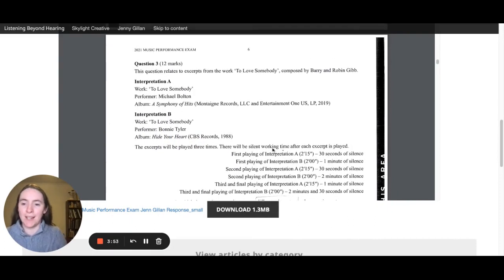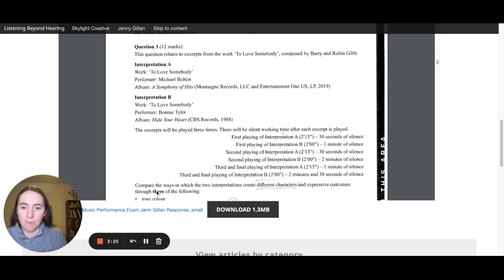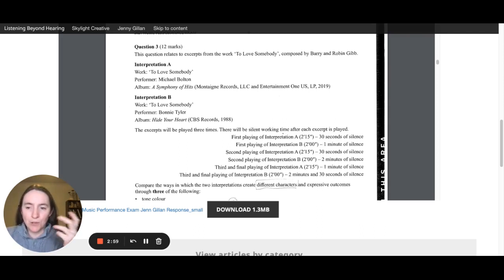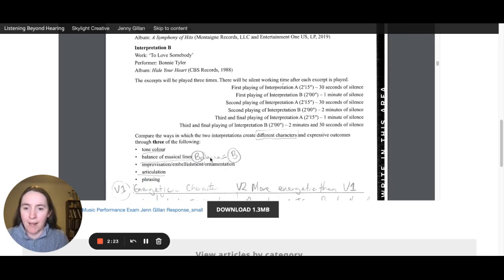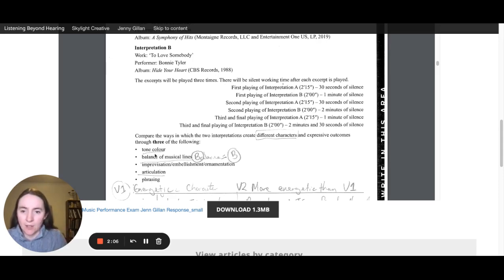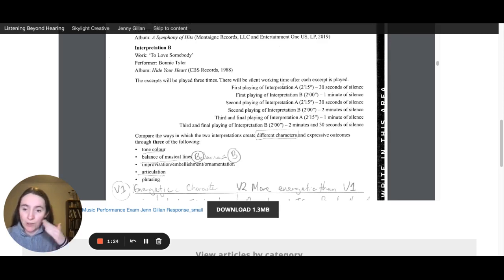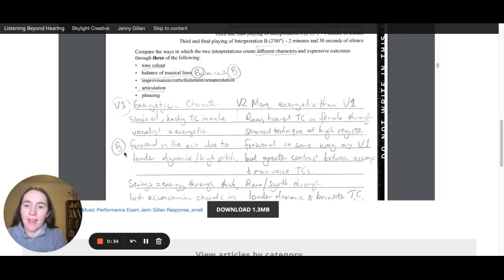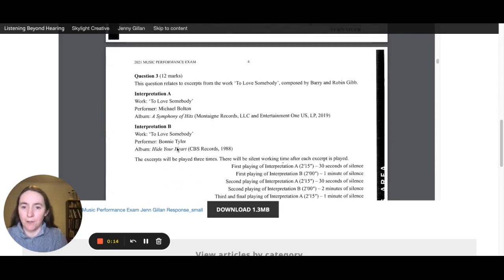Comparison Analysis Exam Question format tips and tricks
Because I was teaching tonight, I wanted to point out some of my thought processes around the Comparison Analysis part of the exam.

Keep an eye out for the October Events (Twilight and Exam Prep), coming to a Virtual Environment near you soon!!